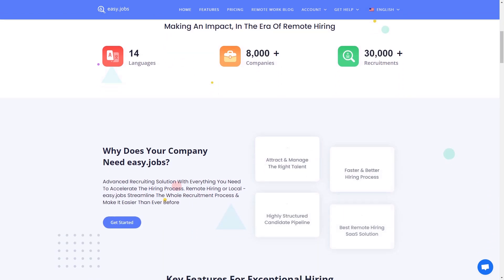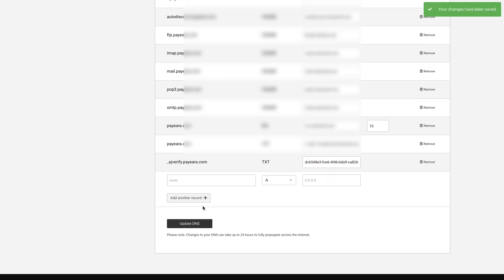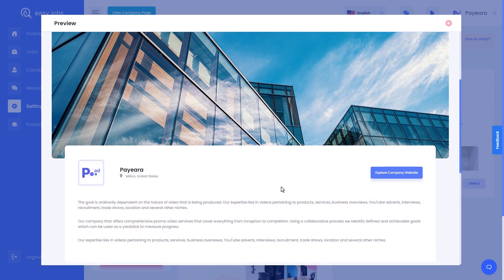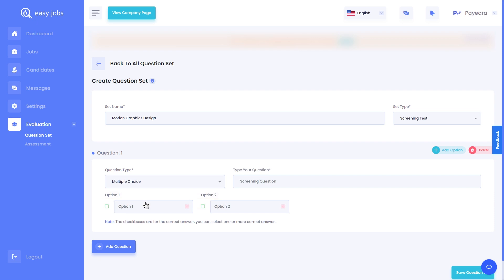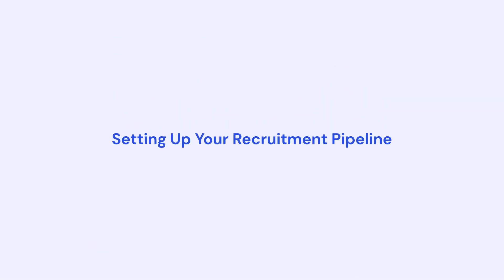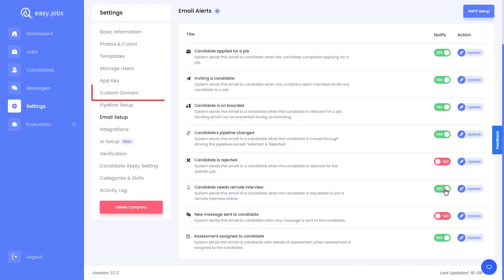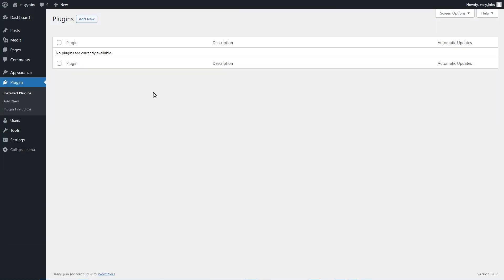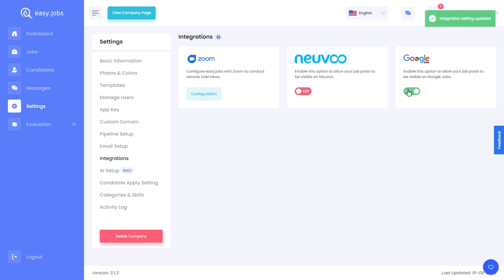Getting Started With easy.jobs: The Complete Tutorial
Easy.jobs is an AI-powered remote recruitment solution allowing you to manage your company’s hiring process with absolute ease. Whether you are a recruiter or simply looking for a perfect hiring solution, easy.jobs can be the ideal choice.

Discover the capabilities of easy.jobs with this comprehensive onboarding guide. Learn how you can simplify your remote recruitment as we walk you through the platform's features in detail.

Chapters list

Signing Up For An Account
Verifying Your Company Domain
Setting Up A Company Profile
Creating & Publishing A Job Post
Adding Screening & Quiz Tests
Setting Up Your Recruitment Pipeline
Managing Your User Role Permissions
Configuring Email Setup With easy.jobs
Adding Custom Domain For Your Page
Adding Custom Candidate Apply Settings
Setting Up AI Powered Screening System
Connecting easy.jobs With WordPress Website
Integrating easy.jobs With Other Platforms